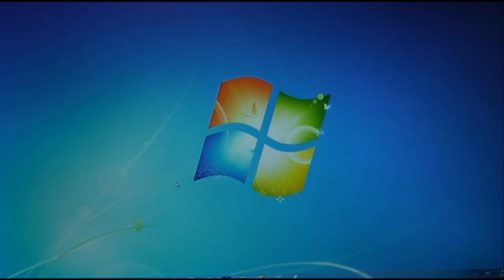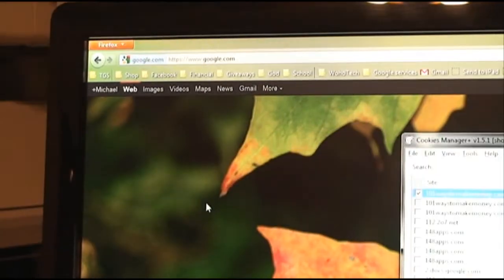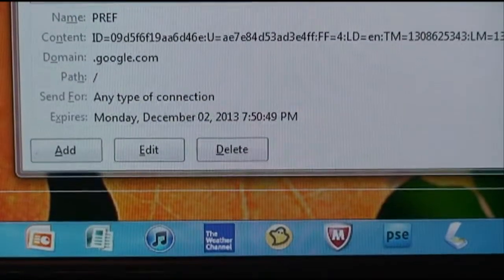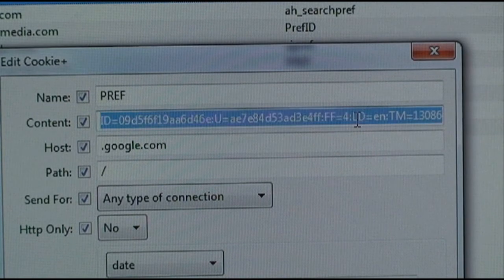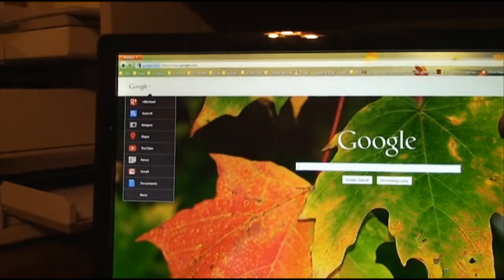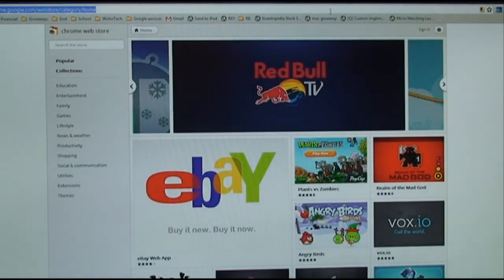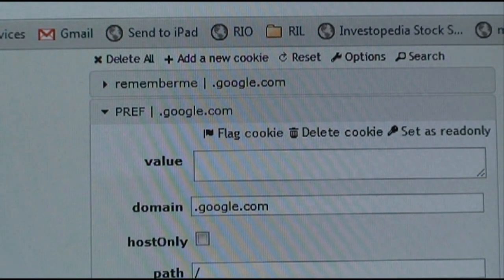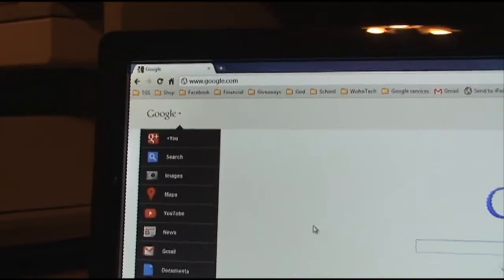How to get the new Google Bar right now!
Google is redesigning the Google Bar that appears at the top of most Google services.  While it isn't available to the public yet, you can try it out with a simple hack.  This video is a step-by-step guide for enabling the new Google Bar!

Also watch my previous video which previews the Google Bar.  I talk about my thoughts of the Google Bar and show you what it looks like and how it works.

Below is the content ID strand that will replace the existing strand in the PREF cookie for .google.com:

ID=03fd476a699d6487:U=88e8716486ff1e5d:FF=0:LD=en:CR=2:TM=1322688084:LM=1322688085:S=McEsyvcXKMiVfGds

Thanks to makeuseof.com and Maximilian Majewski for publishing this hack.  Check them out below: